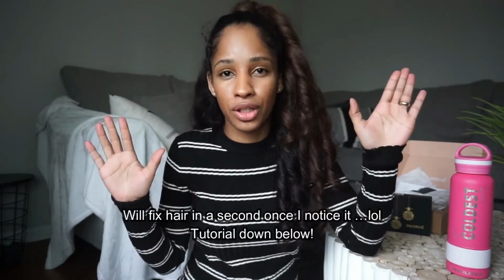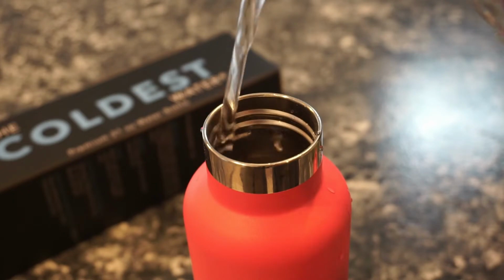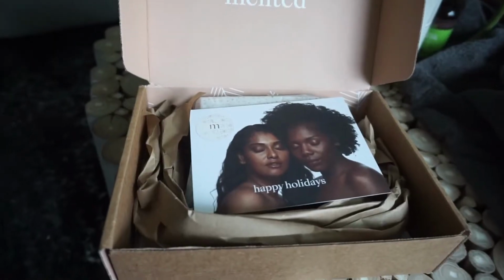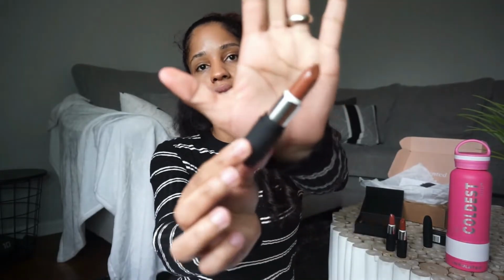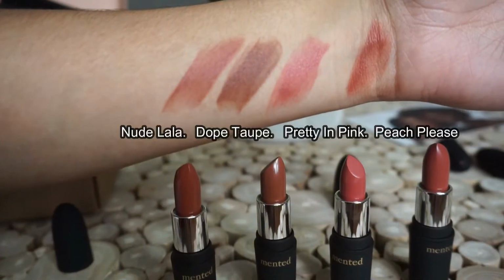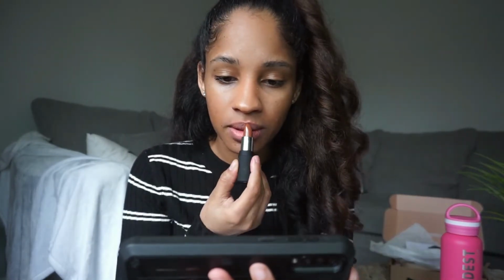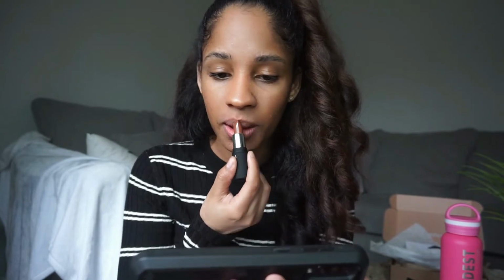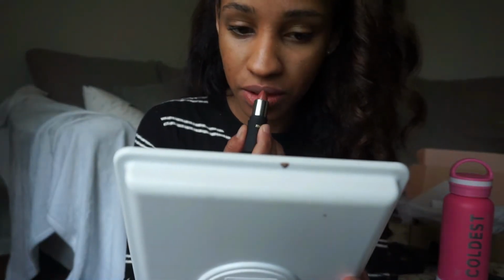mented Lipstick on my Skin Colour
About me:
o Instagram: officialcurlsbeauty
Let’s make it beautiful, one curl at a time…